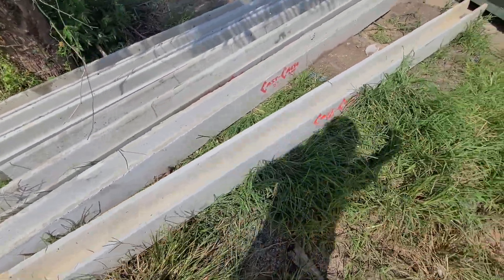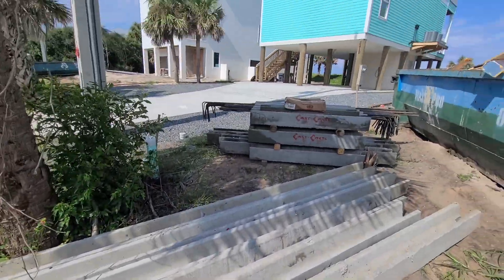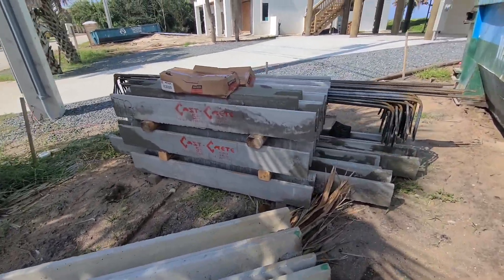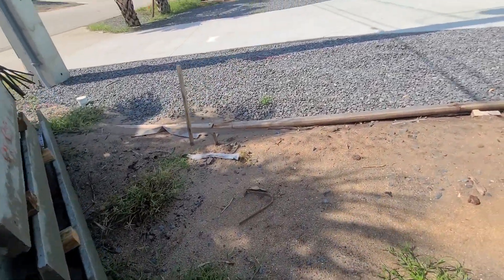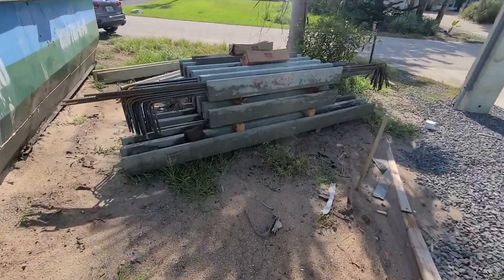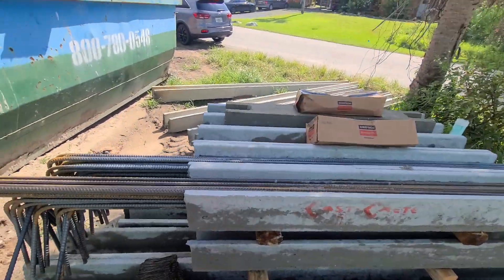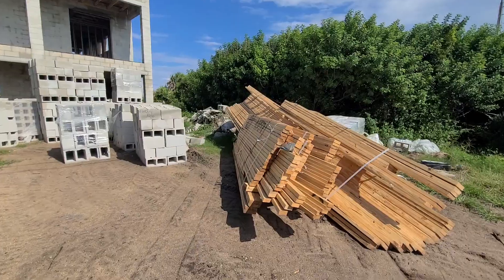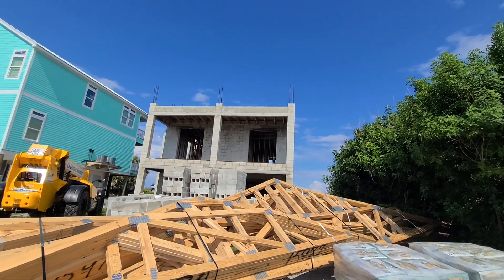Massive 3 Story Beach House Construction Details. pt3